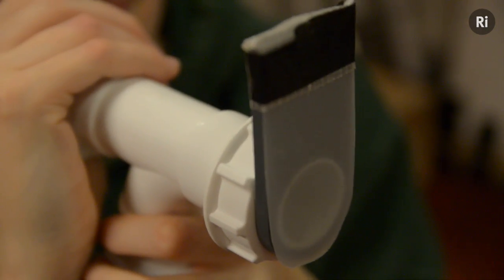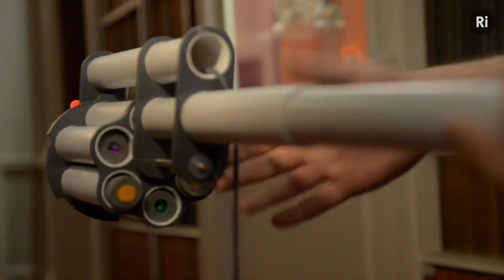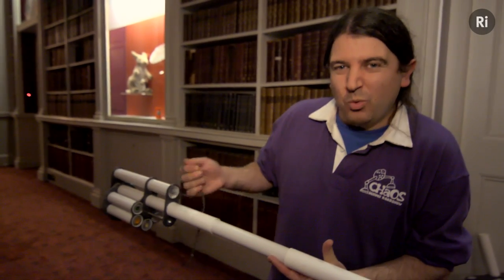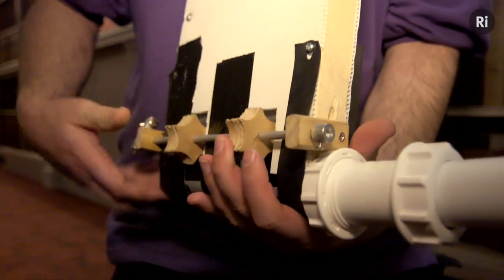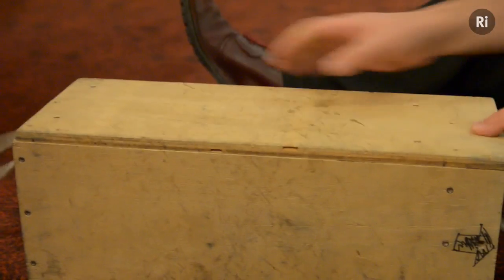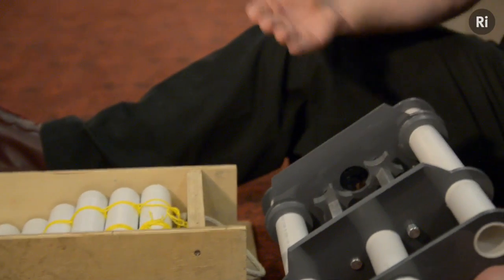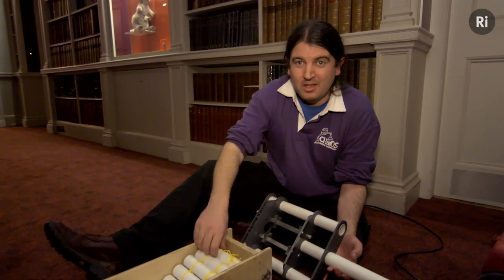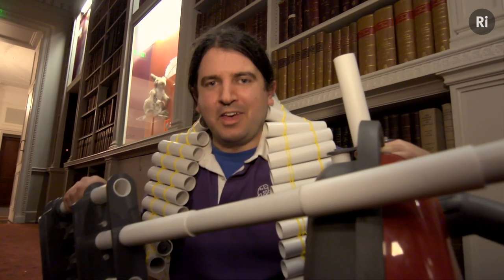The Vacuum Bazooka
In the spirit of recycling, why buy a brand new bazooka when you can fashion one out of everyday household items?

The Naked Scientist's Kitchen Specialist, Dave Ansell, presents the pinnacle in home security with his custom build vacuum bazooka. Utilising plastic pipes, tubes and foam covered projectiles, the vacuum bazooka really is a weapon fit for modern warfare (or science demonstrations).

Looking under the hood, this unit boasts 1300W of fully unadulterated Hoover power, a choice of loading mechanisms (from hand fed, to chain fed) and a firing range of over 30 metres.